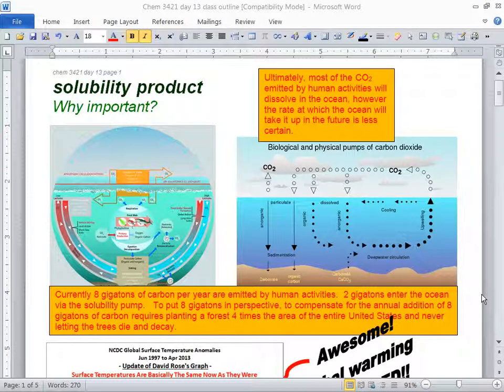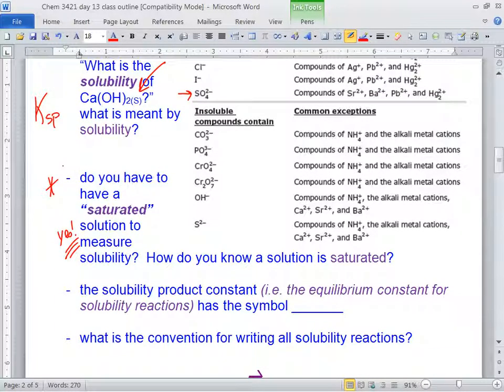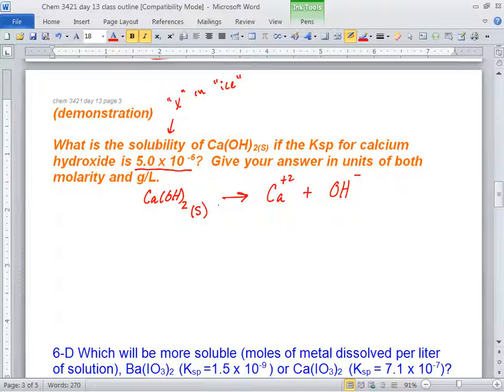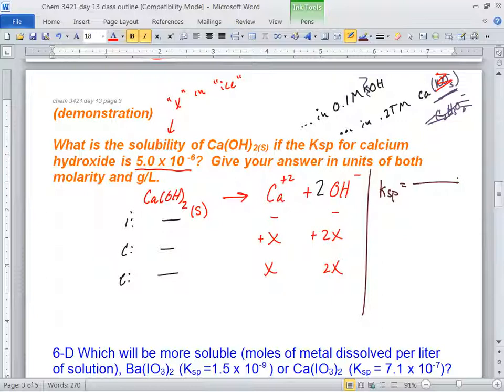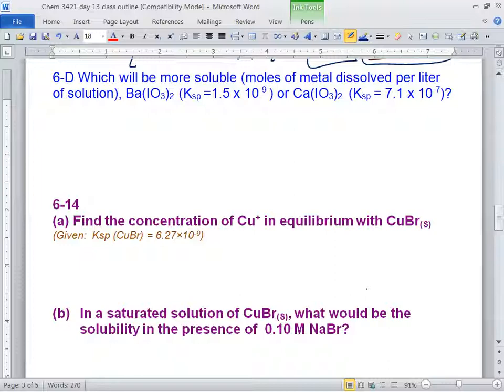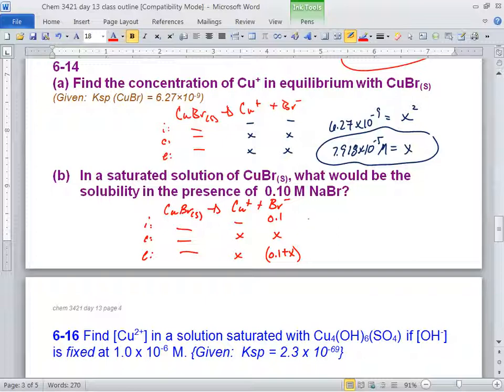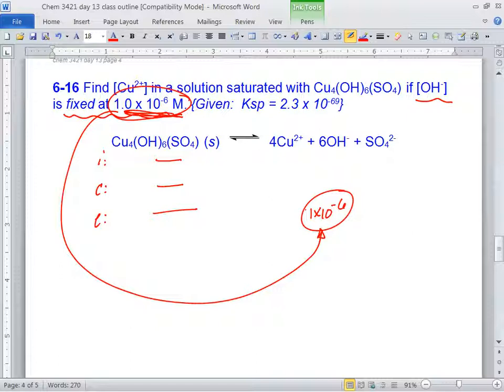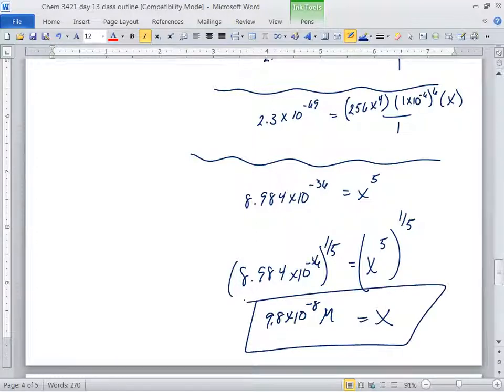chem 3421 day 13 fall 2014